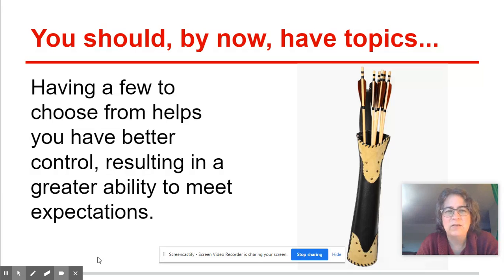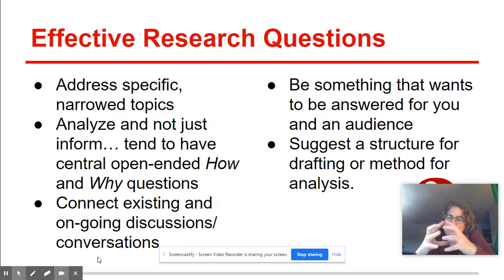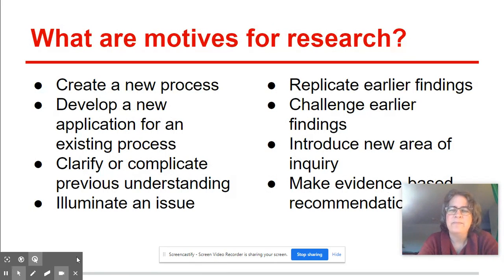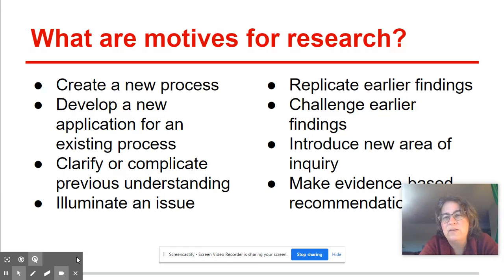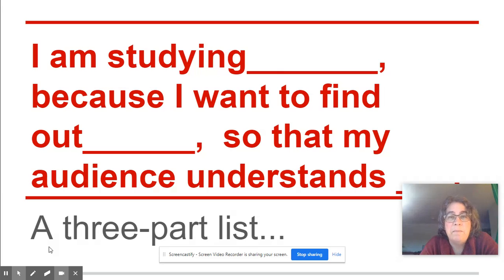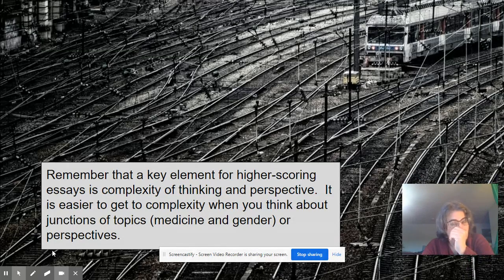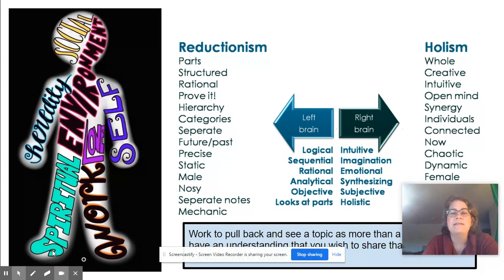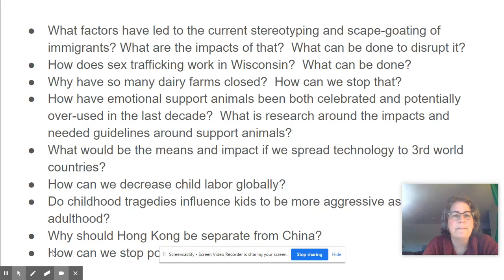Hints/ Help for Intro Research Paper Question